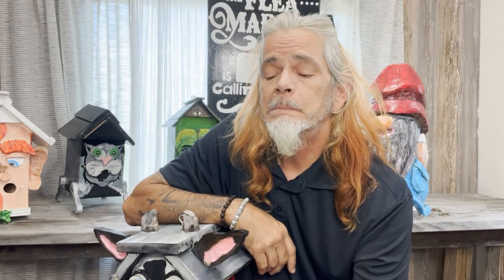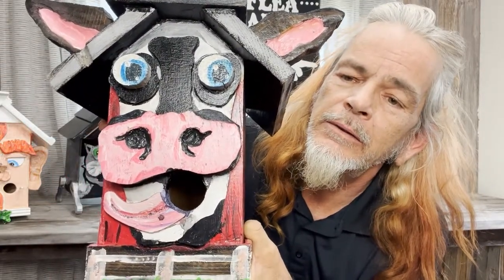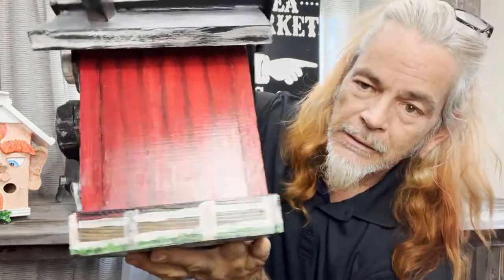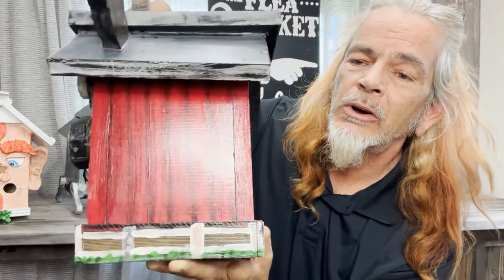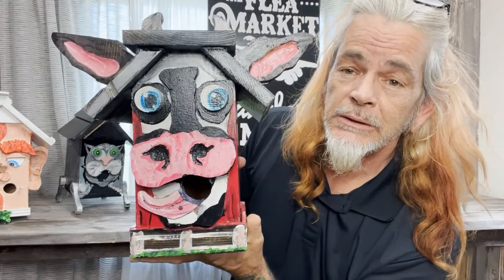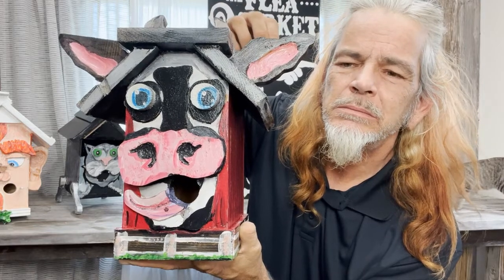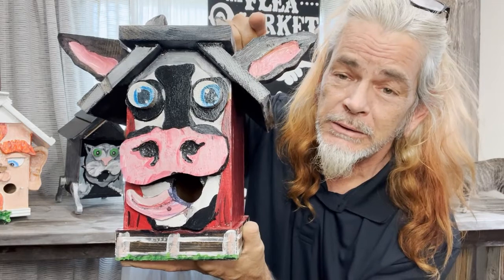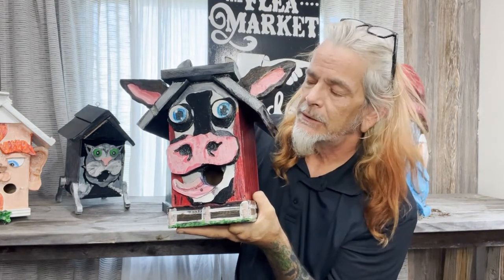What Hides Inside Custom Made Birdhouse Cow Theme Order Yours Today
My name is Jazon Zachary and I am an artist one of the things I make is big custom birdhouses that bring a smile to peoples faces.